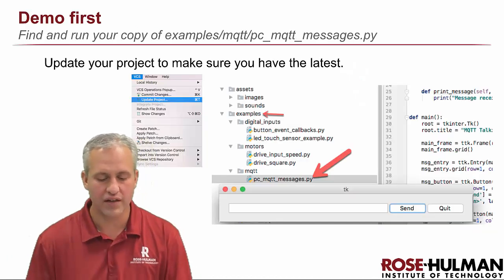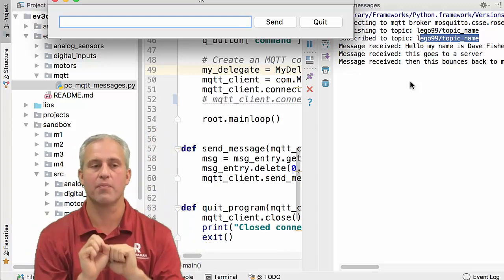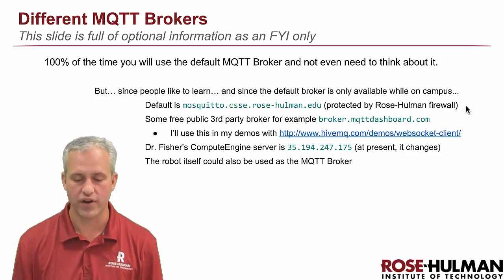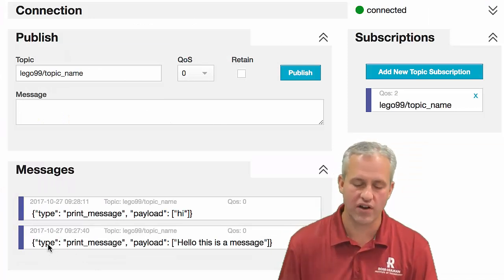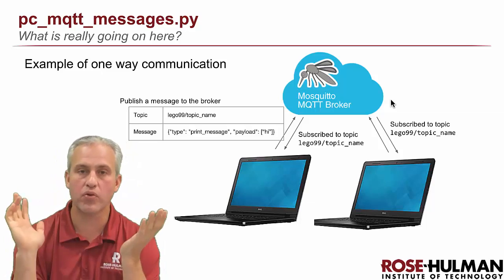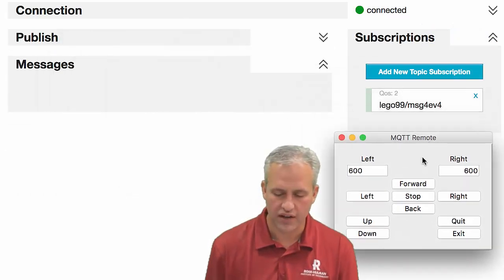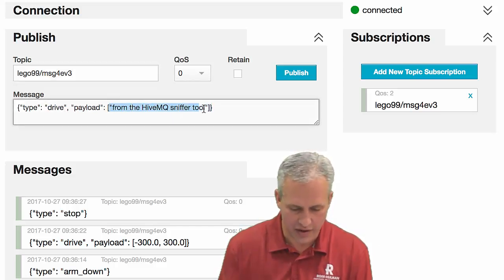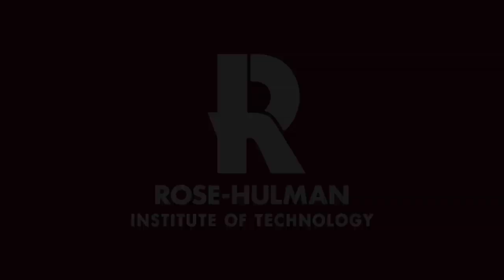Python ev3dev - 03 MQTT - 06 MQTT Under the Hood